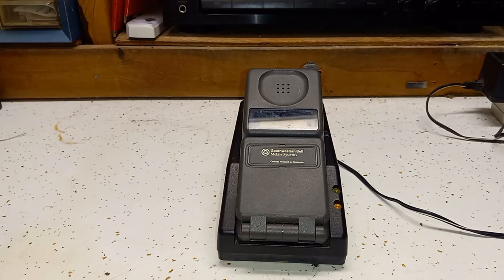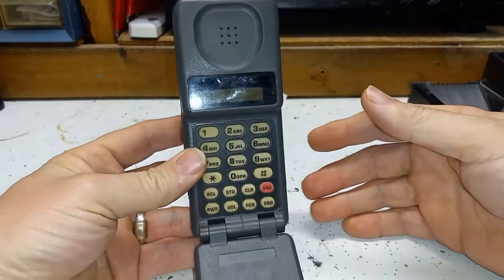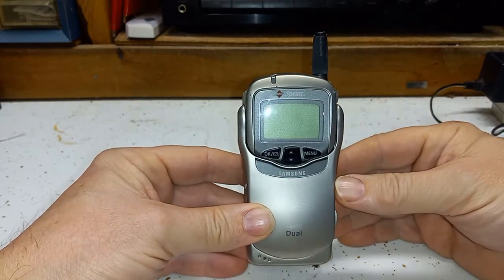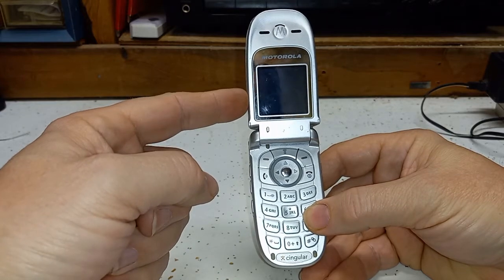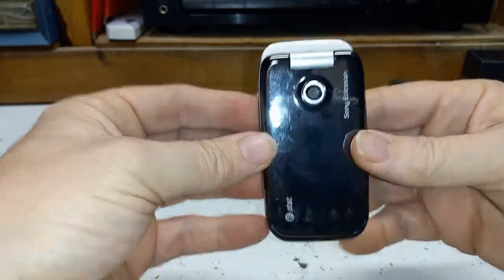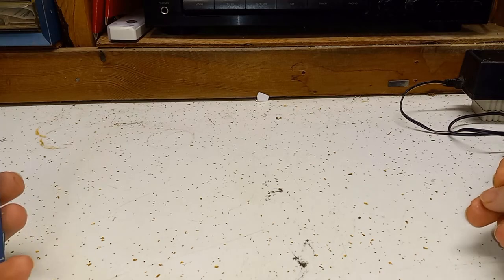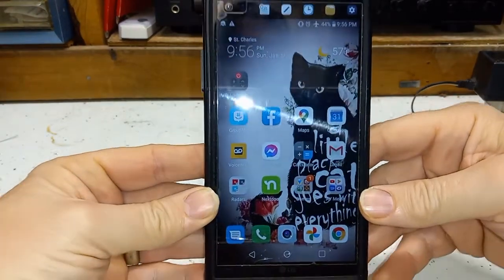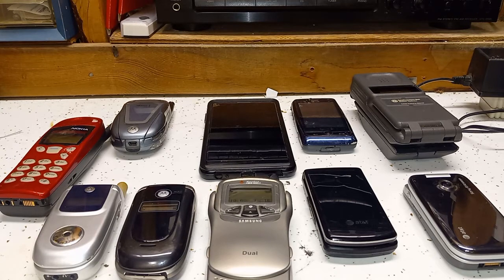A look at some cell phones that I had over the years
This video is about showing all my cell phones I have owned over the years. Some work, some don't work because of battery issues or no charger cords.